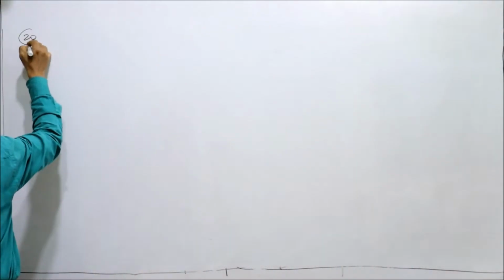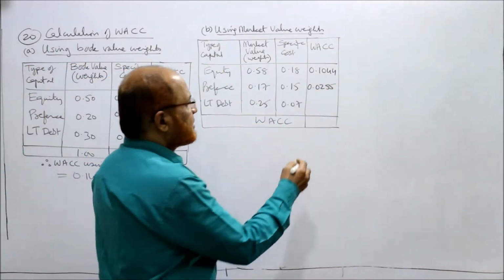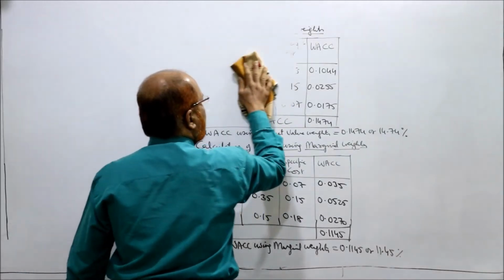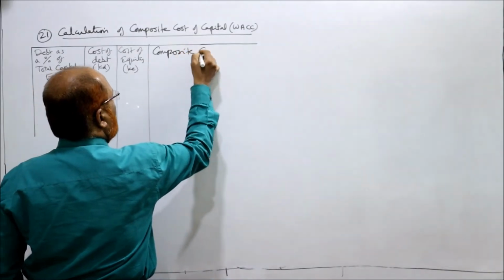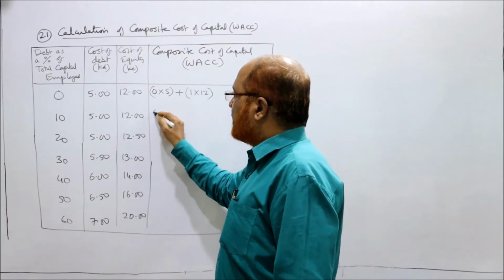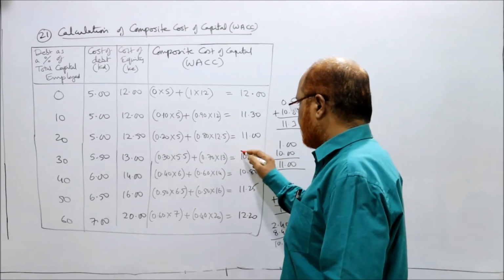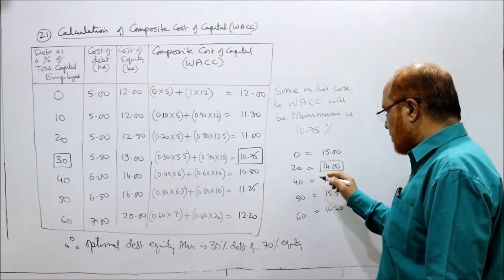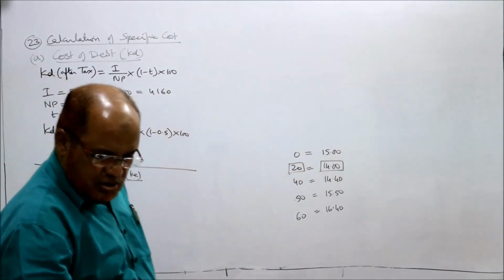Financial Management II Cost of Capital II Problems and Solutions II Part 4 II Hasham Ali Khan II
Watch the video till the end to get a complete command on the topic of Financial Management that is cost of capital.  I have explained the meaning of cost of capital and the method of calculating cost of capital in detail..   Watch the video till the end to get a complete command on the topics of financial management.